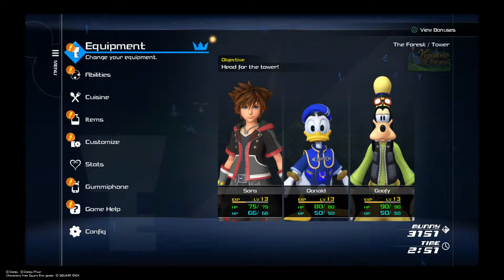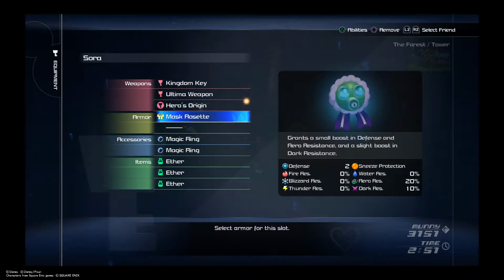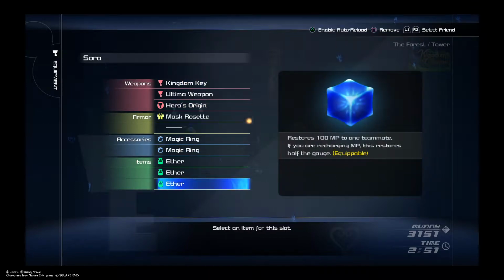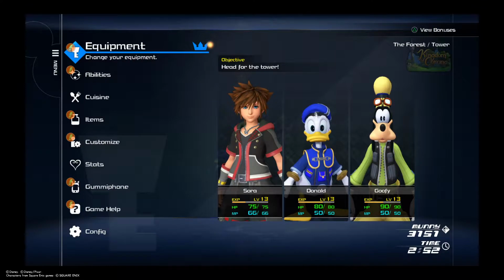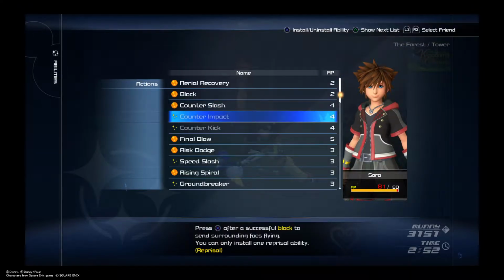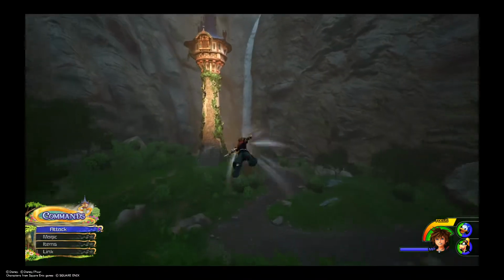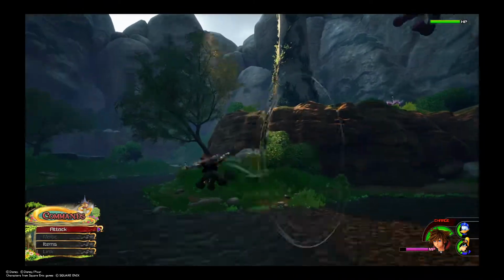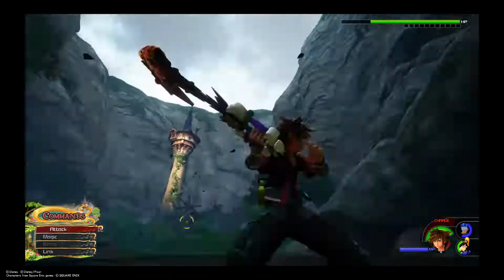KINGDOM HEARTS 3 Mother Gothel's heartless guide CM the easy way!!!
KINGDOM HEARTS III